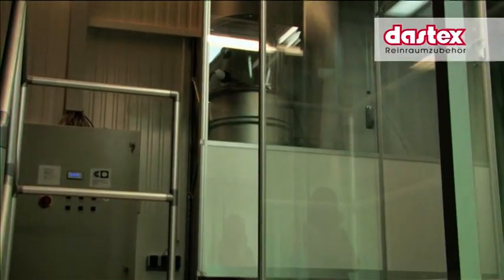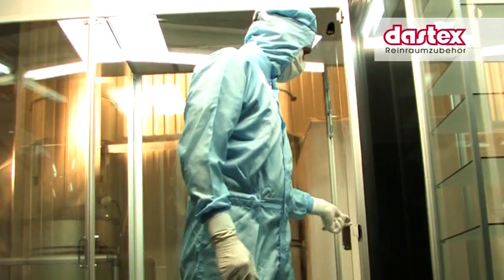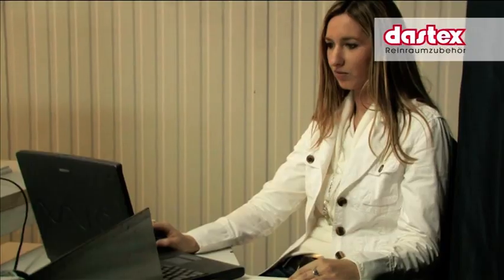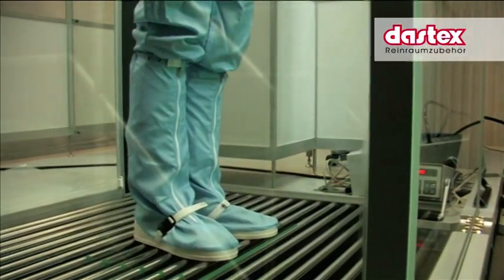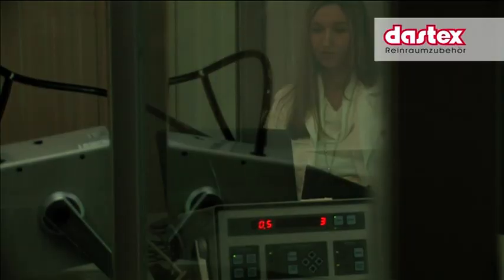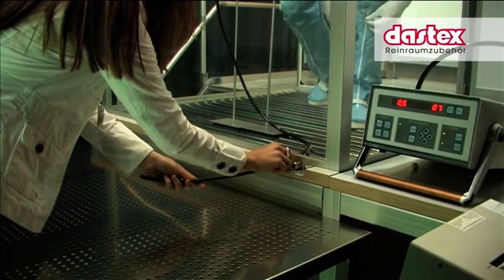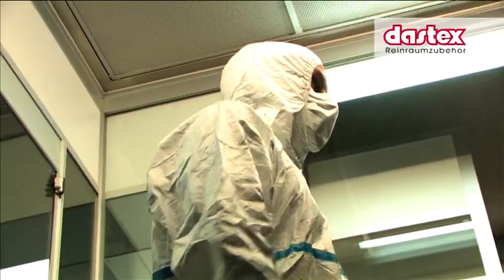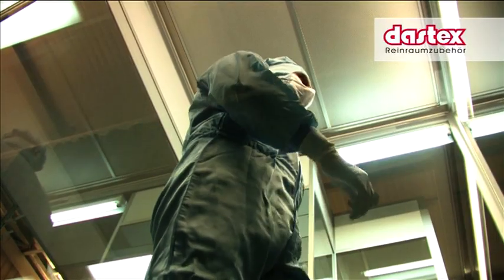Body-Box – Particle measurement for cleanroom garments – Dastex Reinraumzubehör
Own test cabin according to IEST-RP-CC003.4